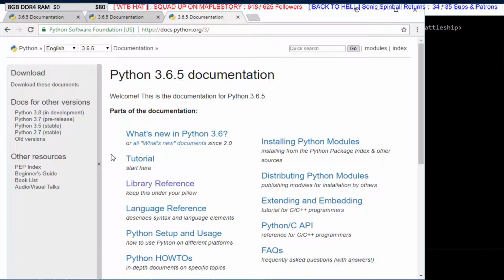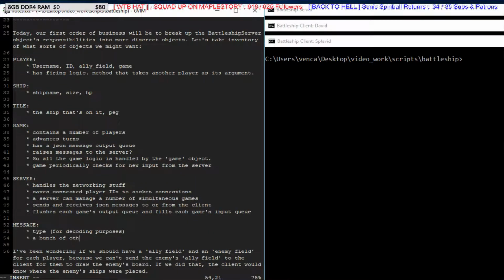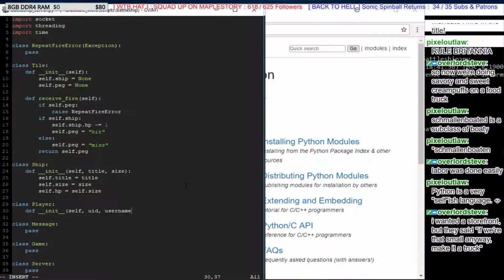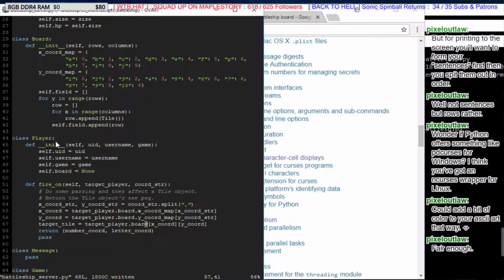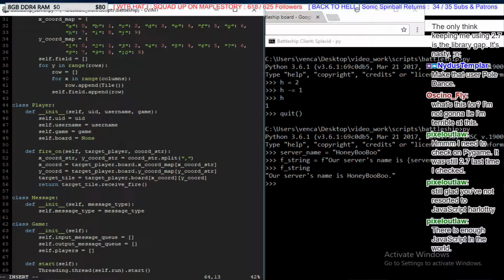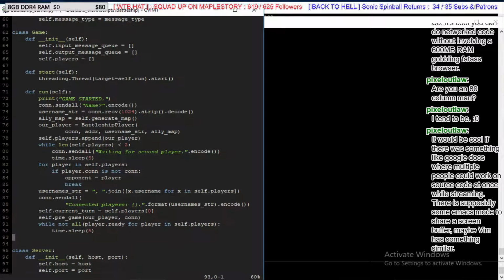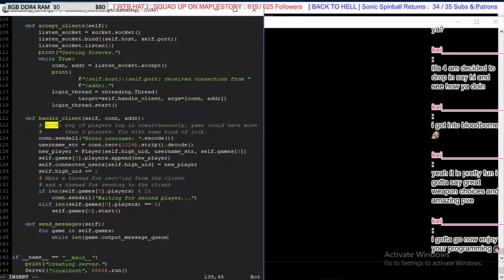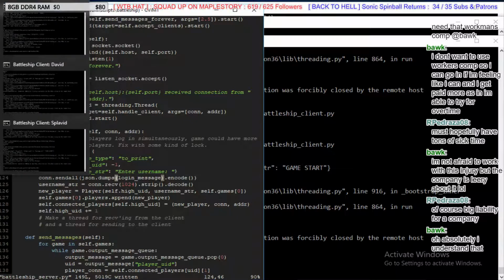[Game Dev] Battleship Ep. 3: Rewrite begins! Reimagined, message-based netcode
In this episode, we start with a very simple idea: move more of the front-end processing to the 'client' code and away from the server code, which should just handle processing the rules of the game. I quickly find that, in order to better define the roles of the server and client software, I need to redesign the way that they speak to one another; now, instead of having the server just send text to the client for it to print out, we're developing a protocol of messages to be sent back and forth, which also means that the game needs a way to queue and handle various message types.

In time, this will bring about a lot of sensible improvements to our code, but we're still blindly feeling our way through the idea, here. More rewriting to come! By the end of this episode, the game is basically completely unplayable, again, but we're starting something big, here!